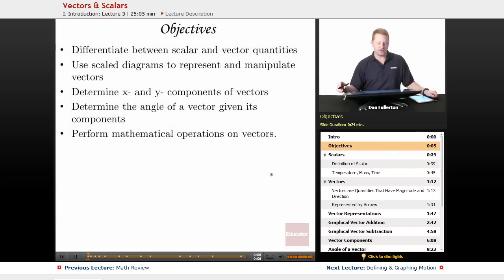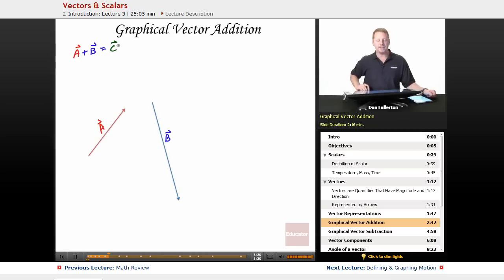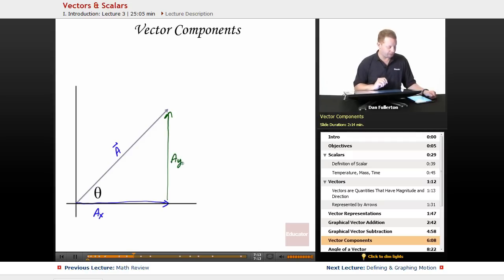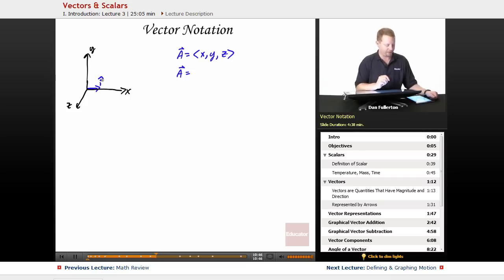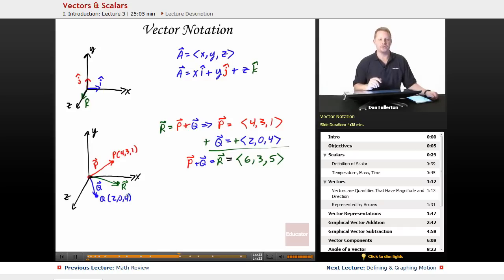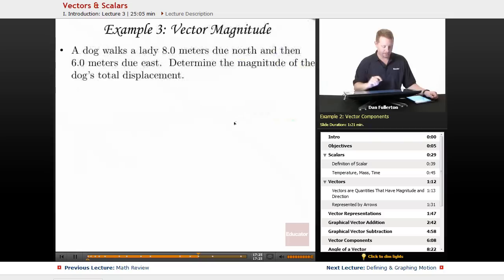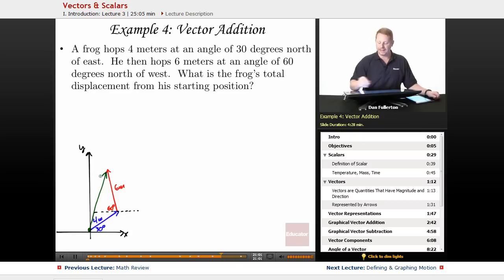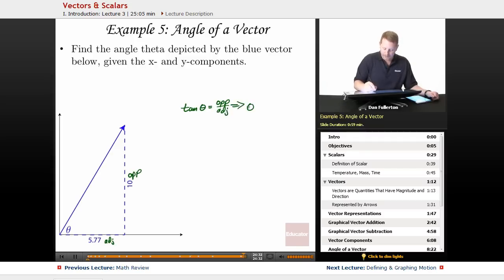"Vectors & Scalars" | AP Physics B with Educator.com